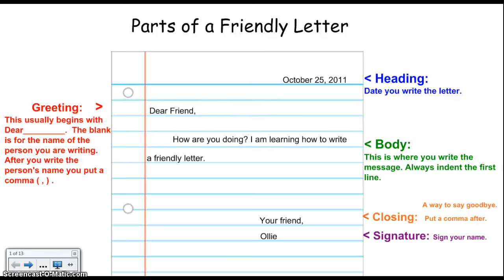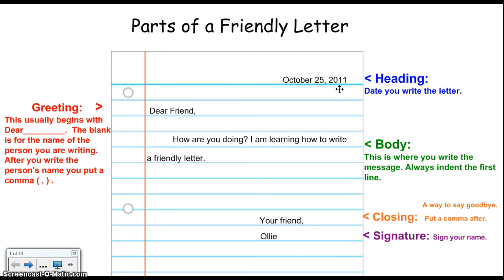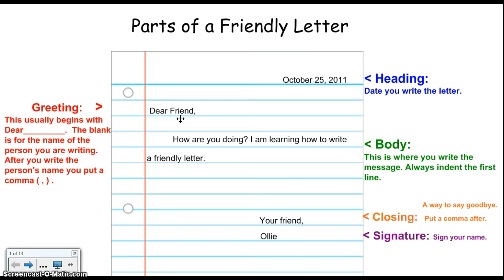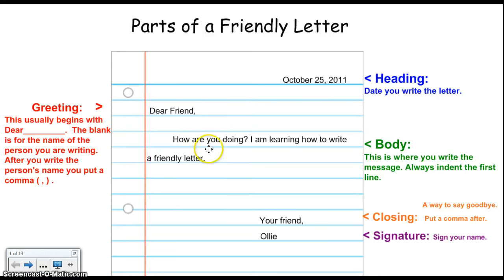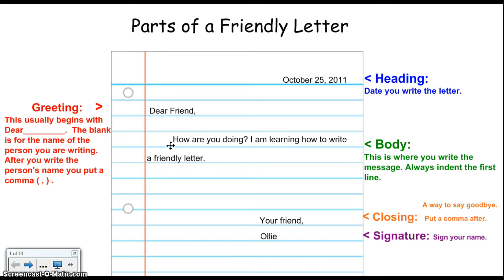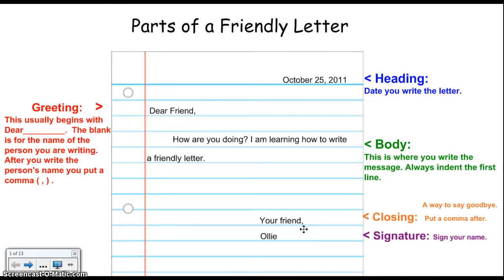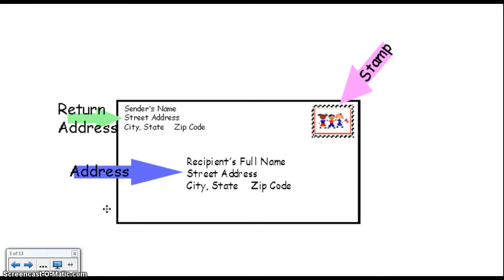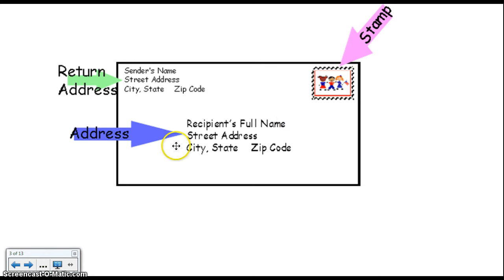Writing a Friendly Letter